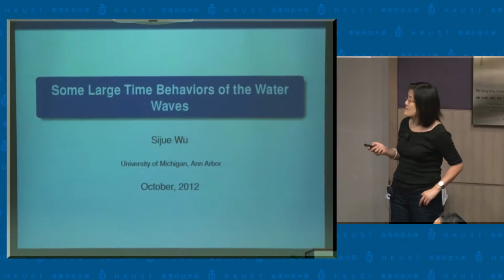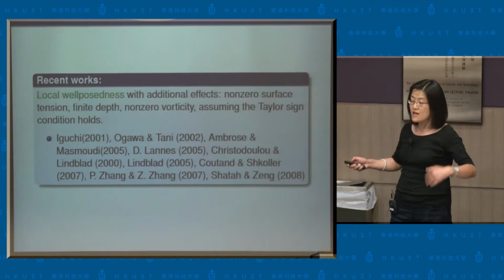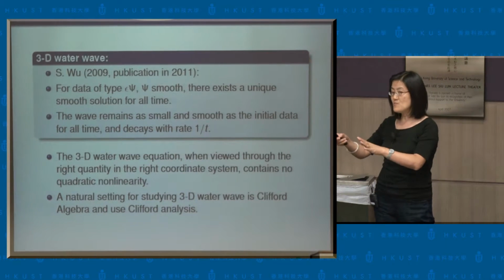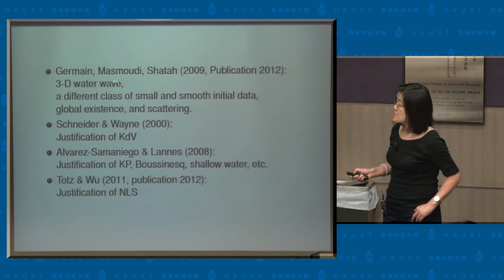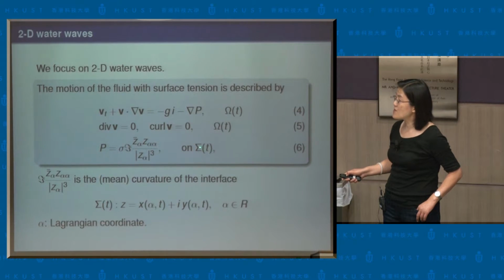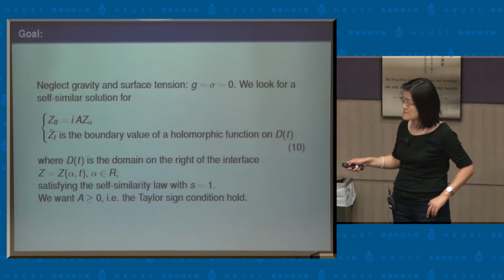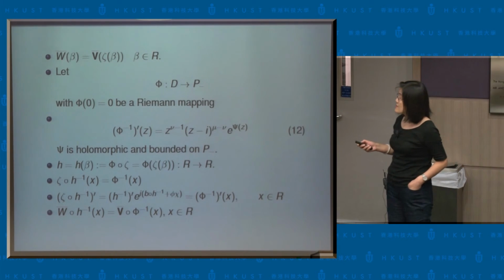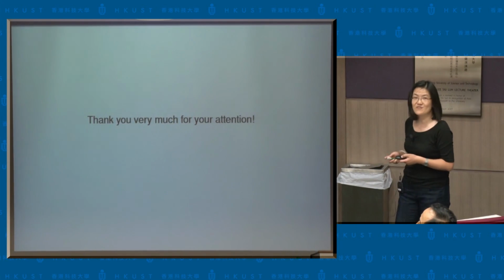IAS Distinguished Lecture: Prof Sijue Wu (19 Oct 2012)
Title: On Some Large Time Behaviors of Surface Water Waves

Date: 19 Oct 2012
Speaker: Prof Sijue Wu, University of Michigan